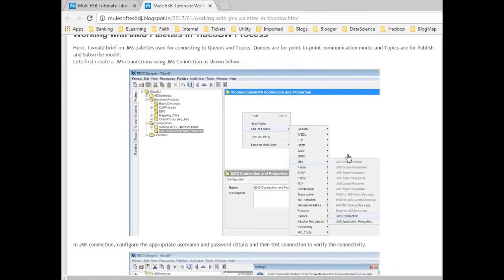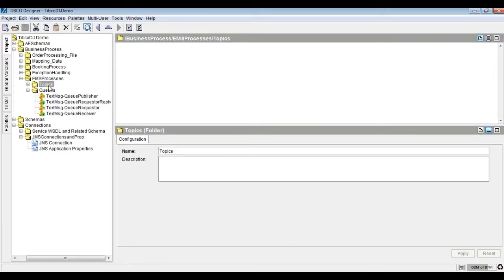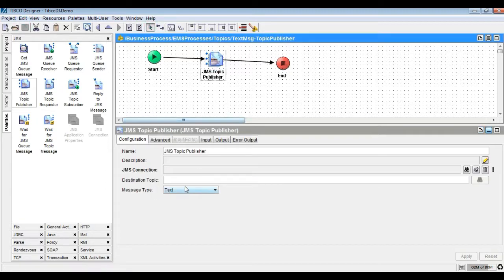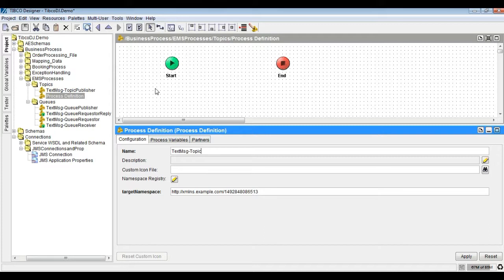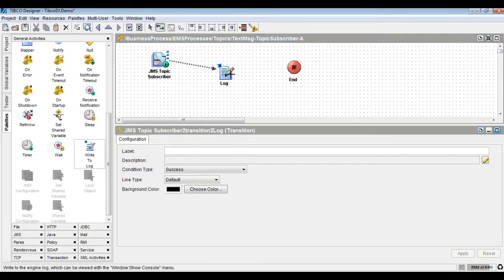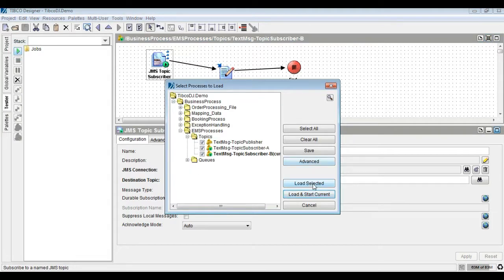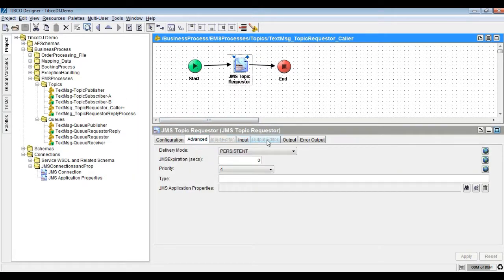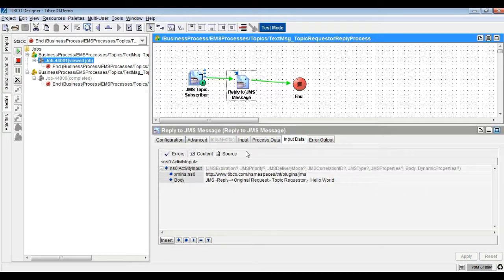Working with Topics using JMS Palettes in Tibco BW Process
In this demo, I brief about text message processing using Topics with JMS Palettes in Tibco.

Text Message processing using Topic with JMS Palettes in Tibco BW :-